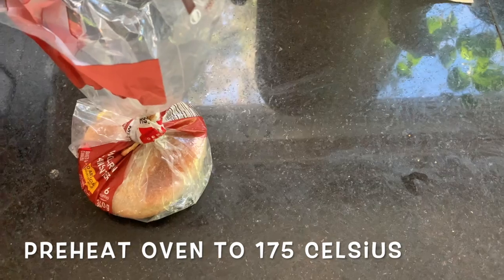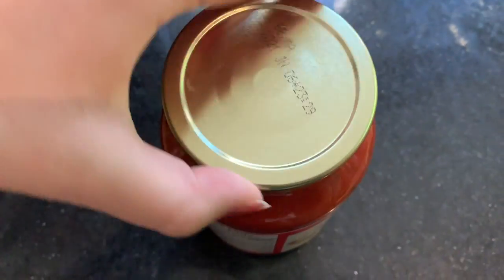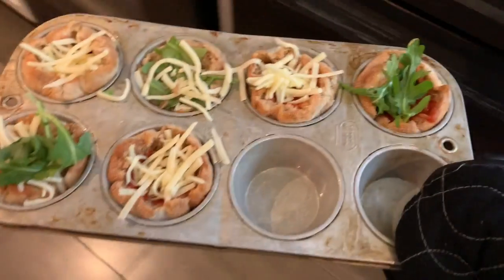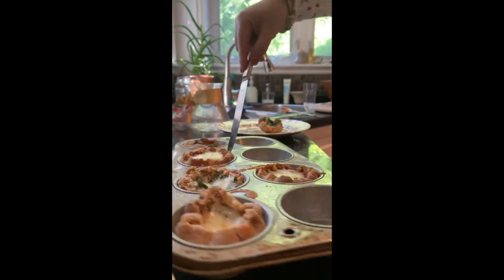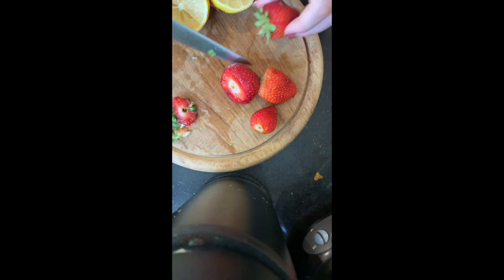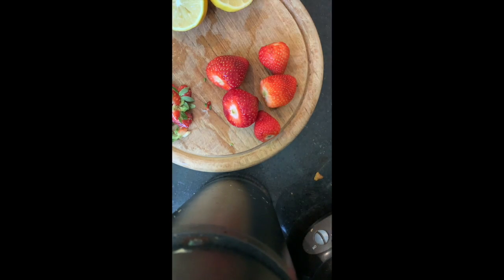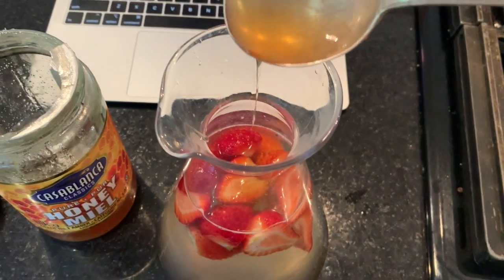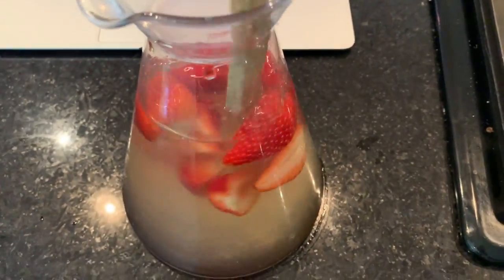Virtual Cooking | Mini Pizzas and Strawberry Lemonade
A tasty snack to go with a cool drink!